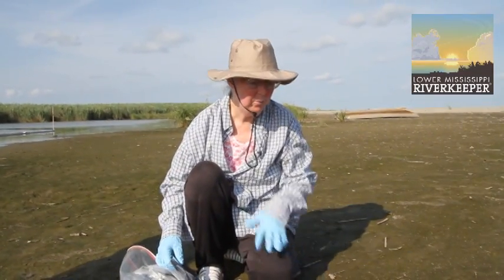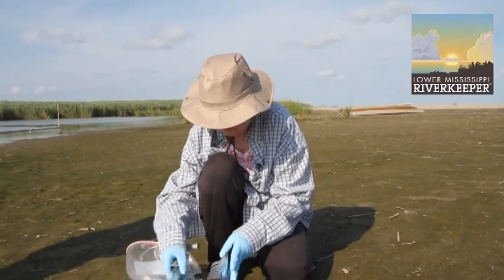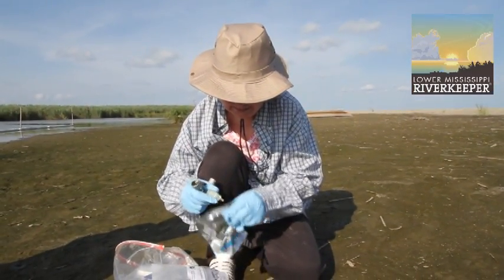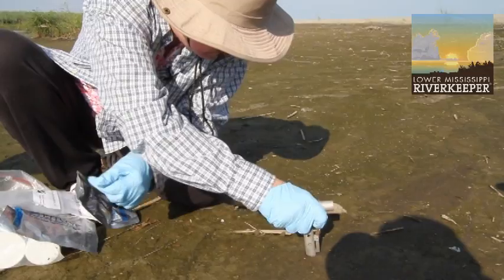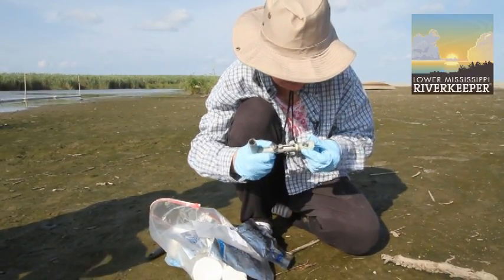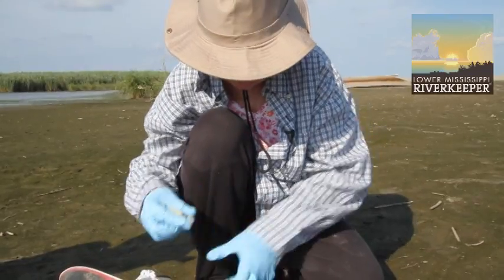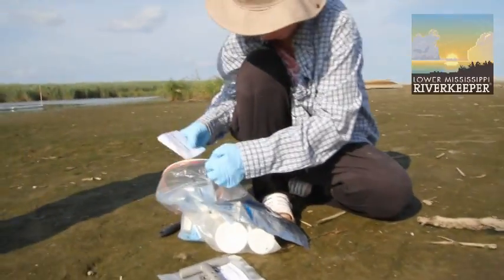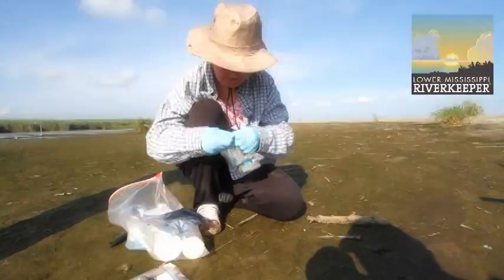Dispersant, Chemical and VOC Sampling in the Gulf of Mexico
and support our mission.

The Lower Mississippi RIVERKEEPER (Paul Orr) along wtih Chemist Wilma Subra and Michael Orr, operations Coordinator for LEAN/LMRK spent two days taking various soil and water samples in the area affected by the BP Oil Spill.